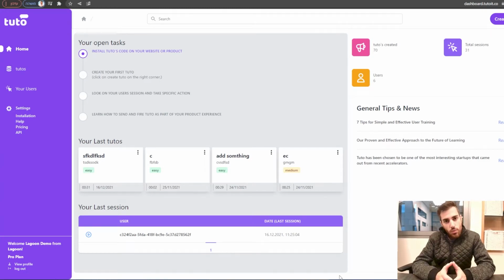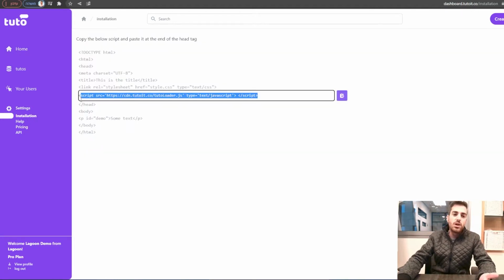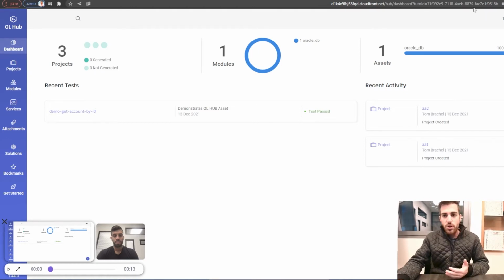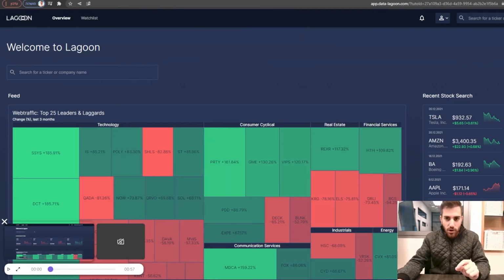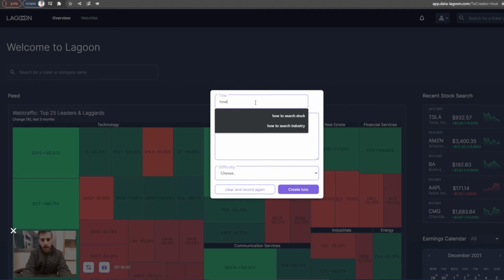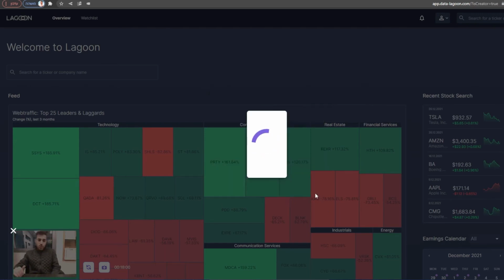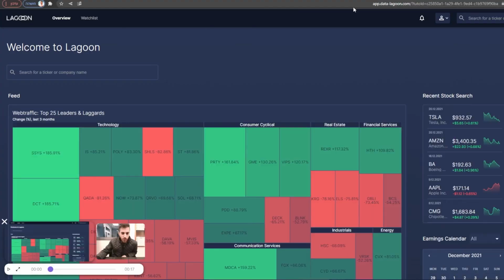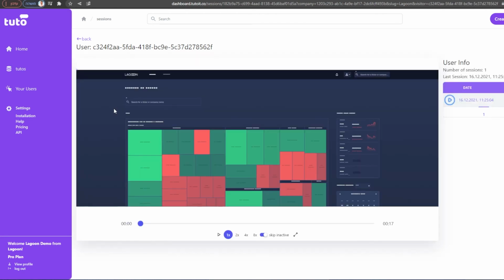tuto - increase conversion, renewal and sales opportunities using customer education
tuto is a customer education platform that helps to increase
renewal and sales opportunities by providing the ability to create
personalized educational customer journeys as part of the product
experience using measurable in-app video-like tutorials that rely on
data.

We have the ability to understand what your customer knows, and
provide him the steps that he needs to know in order to reduce the
time to value and leading him to great success while using your
product.

Make your content measurable to free your time in order to create
meaningful relationships with your customers and build products that
users love.